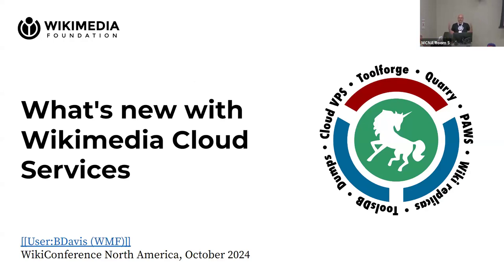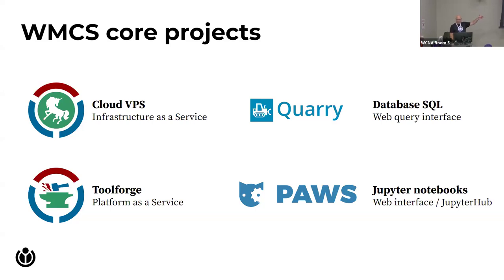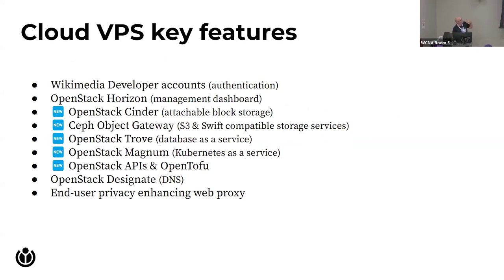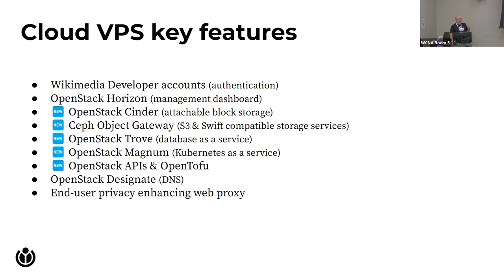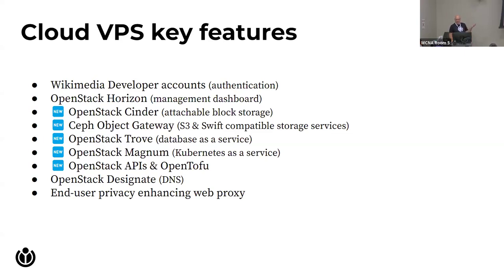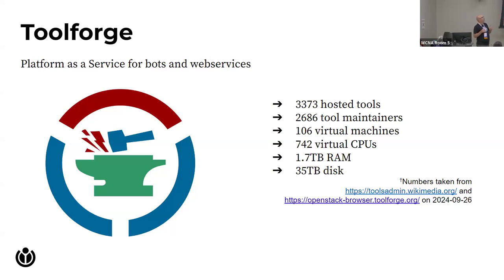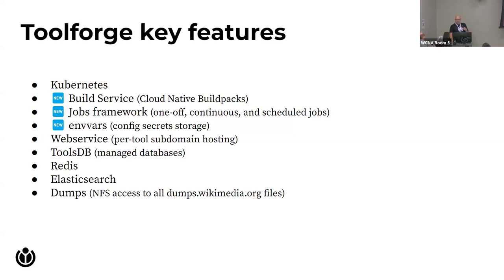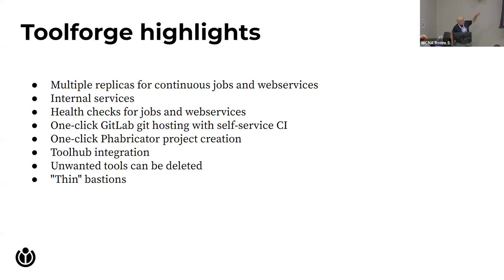WikiConference NA 2024: What's new with Wikimedia Cloud Services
Wikimedia Cloud Services (WMCS) is a project maintained by the Wikimedia Foundation in collaboration with technical volunteers which provides an environment for building, testing, and operating tools that help the Wikimedia communities maintain and grow their content projects.

Many new features and services have been added to WMCS in the last couple of years. Toolforge especially has seen many changes as the admin team there worked to complete a multi-year project to replace the aging early 2000's Grid Engine technology with more modern workflows built upon a Kubernetes cluster.

Come hear about the high level features of the WMCS platforms including Toolforge and learn more about how you can get involved as a user or administrator in the environment.